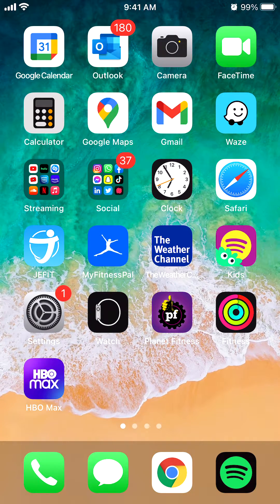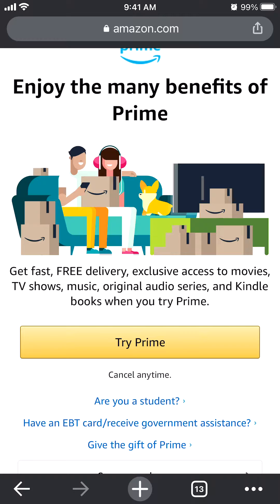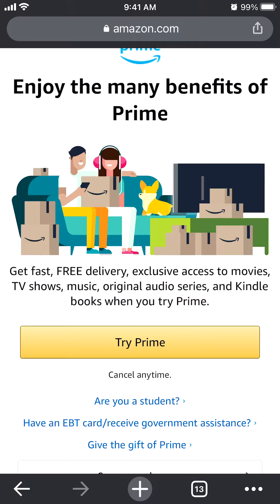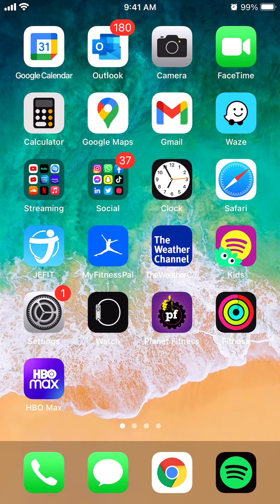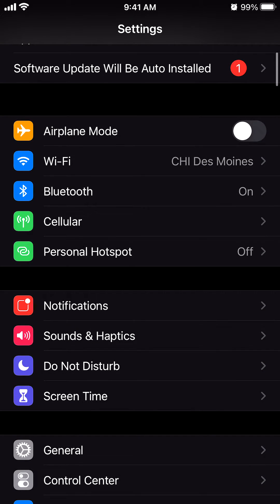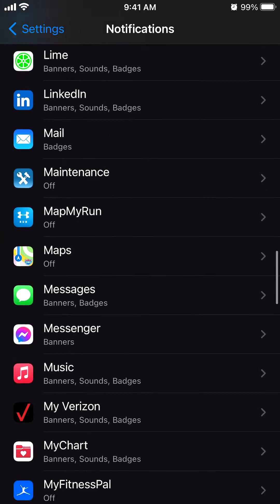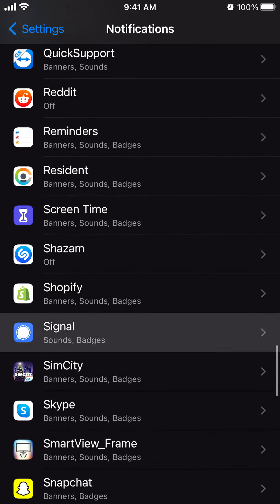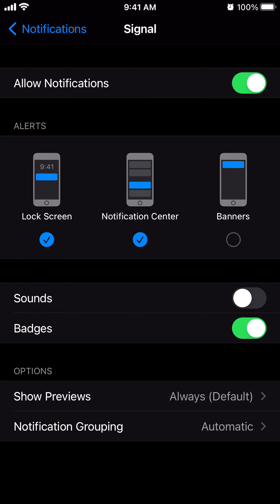How To Turn Off Sound Notifications Signal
This video shows How To Turn Off Sound Notifications Signal.